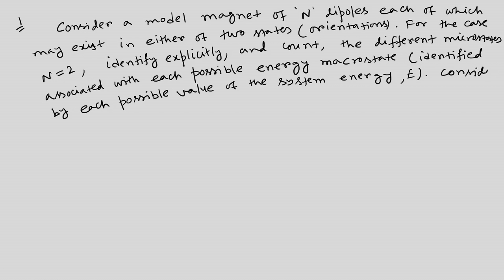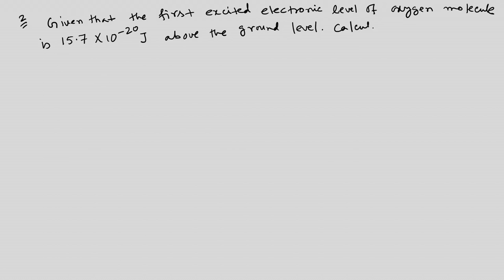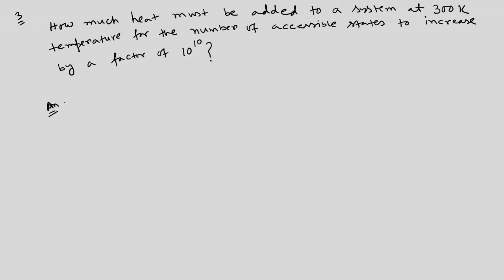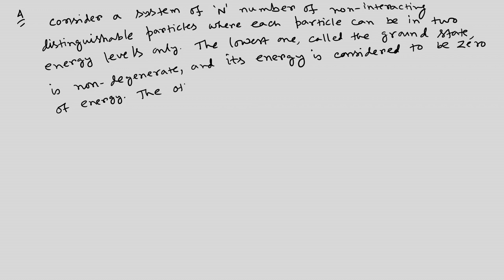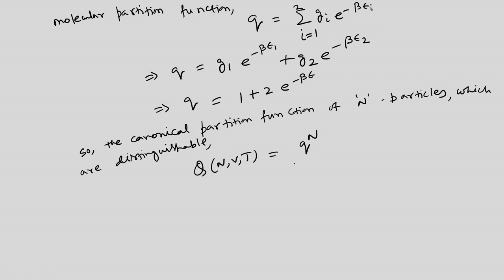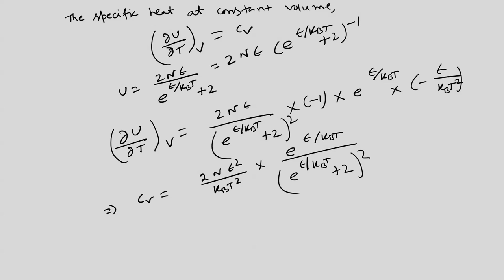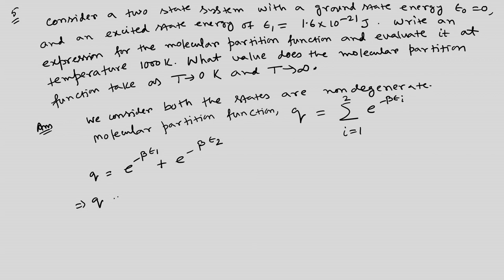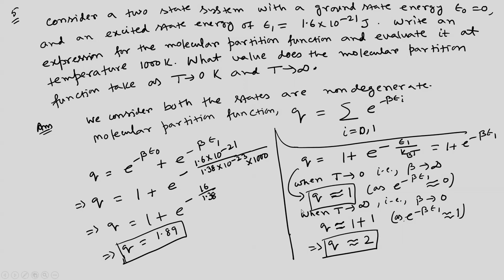Problems on statistical thermodynamics-1